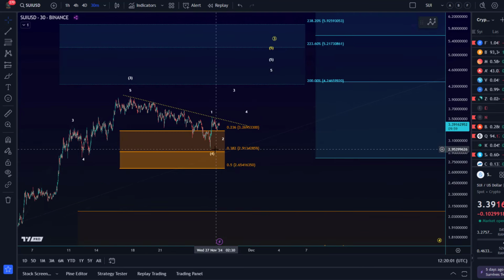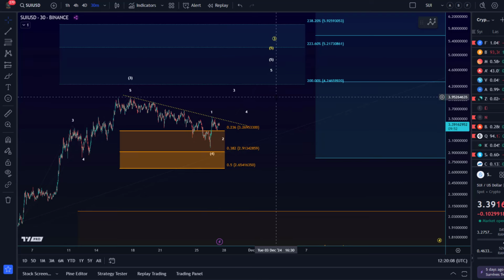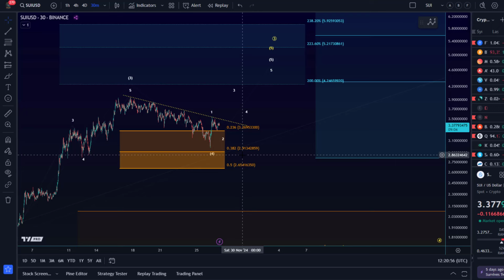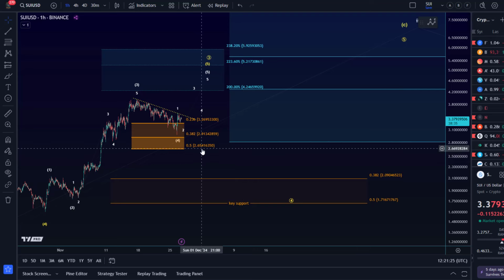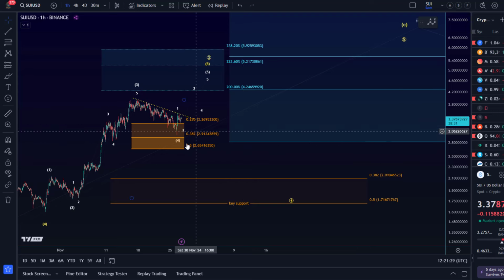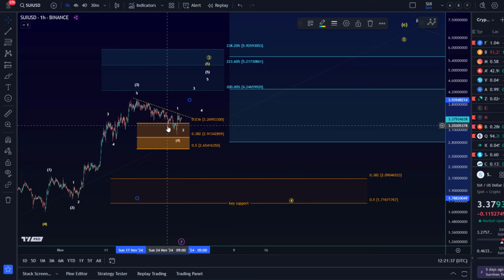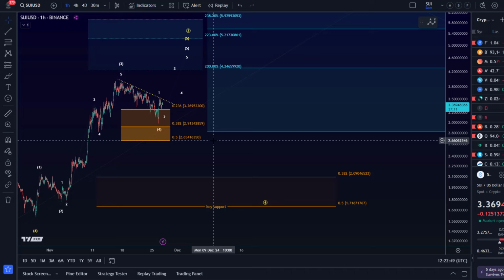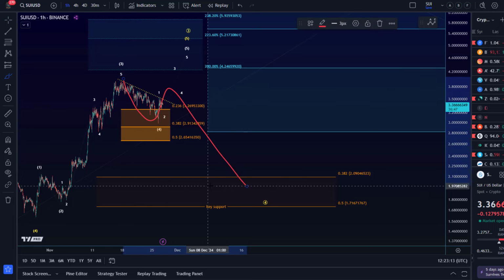SUI Coin Price News Today - Technical Analysis and Elliott Wave Analysis and Price Prediction!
👉 Trade on Coinbase:
Receive $10 in BTC (see terms on website):

👉 Trade on Kucoin:
Receive a 20% fee discount:

👉 Trade with Trading212:
Receive shares worth up to $100: